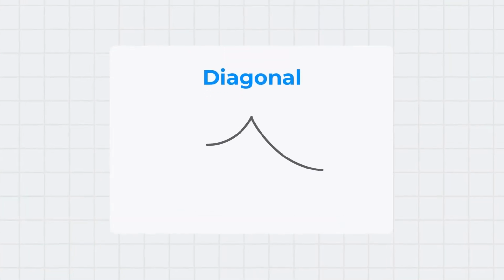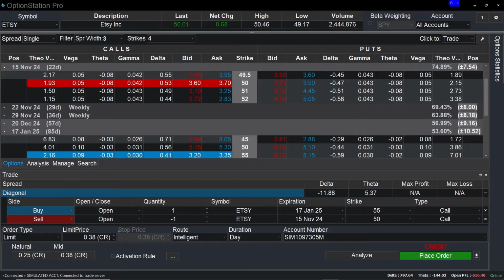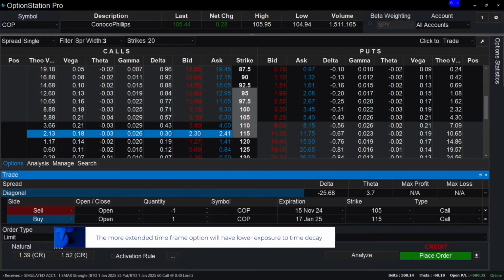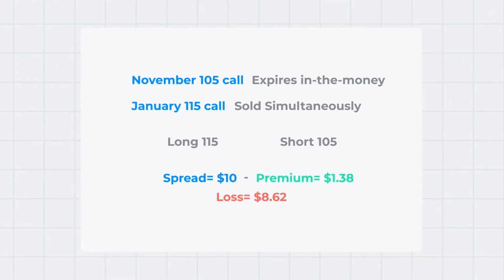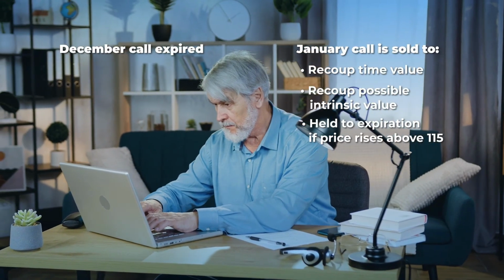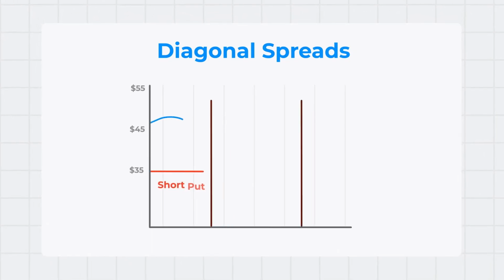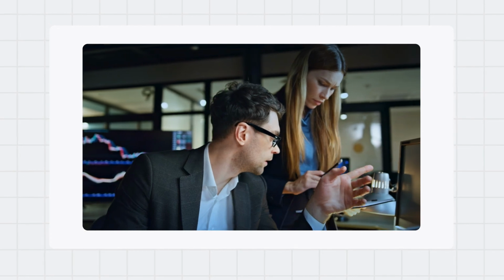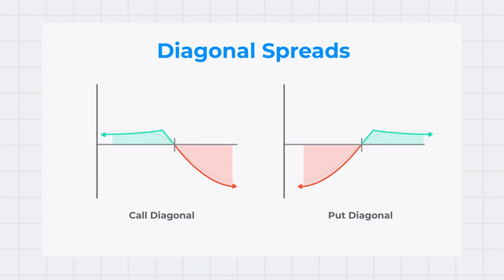Understanding Diagonals Spreads a versatile Options Strategy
A diagonal spread is a complex options strategy that a trader may use to potentially profit from various factors, including time decay, changes in volatility, and price movement. The term diagonal comes from the spread being a combination of a vertical and a horizontal (calendar) spread. The strategy involves buying one option and selling another on the same underlying asset, with different strike prices (the vertical portion) and expiration dates (the horizontal). Both options are of the same type: either calls or puts, with the sold option having a closer expiration date than the bought option.